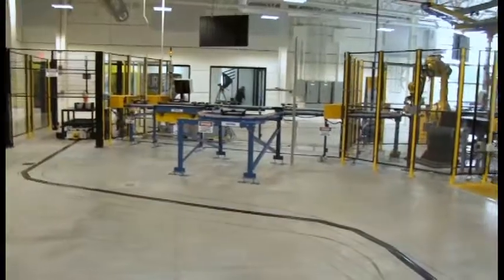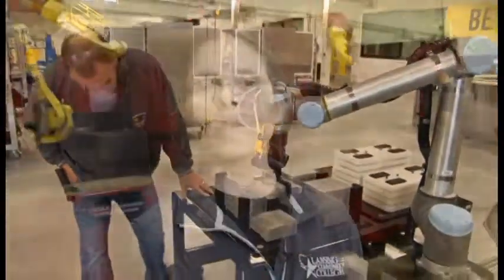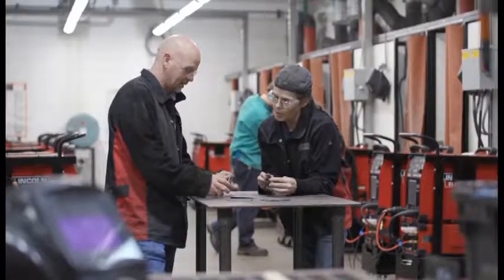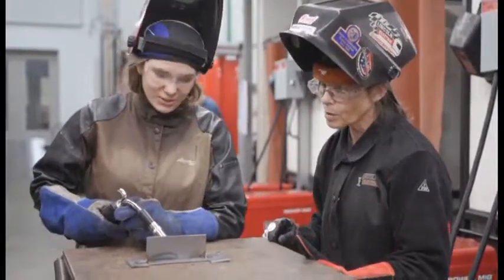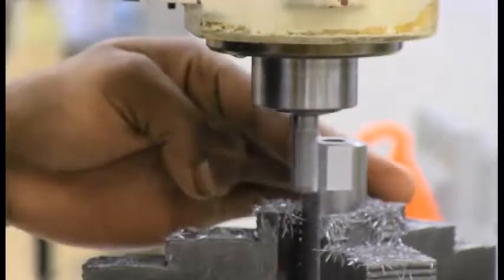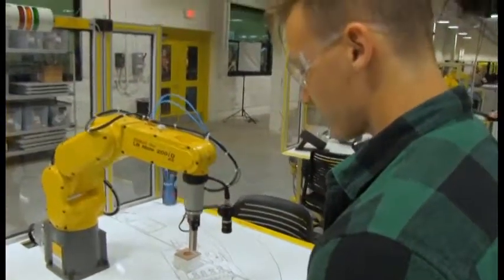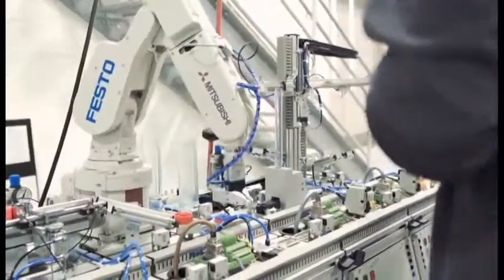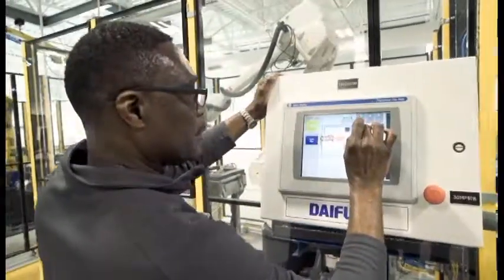Lansing Community College CME Award for Trends